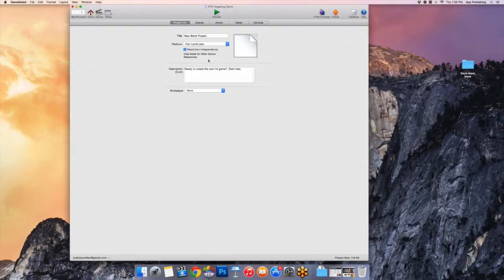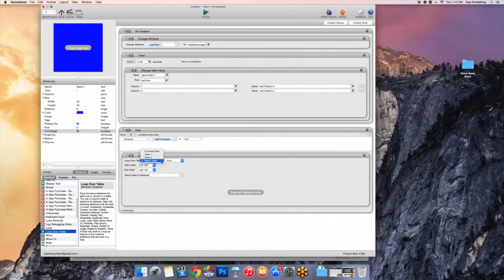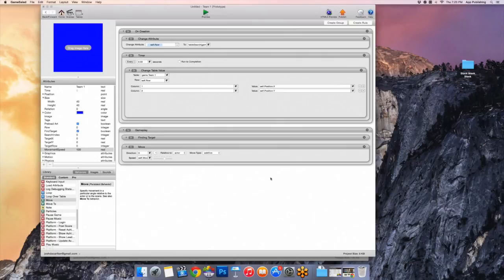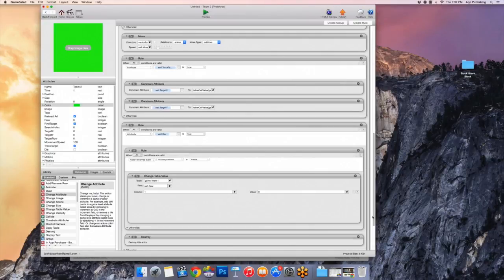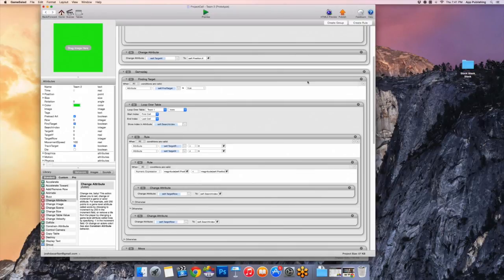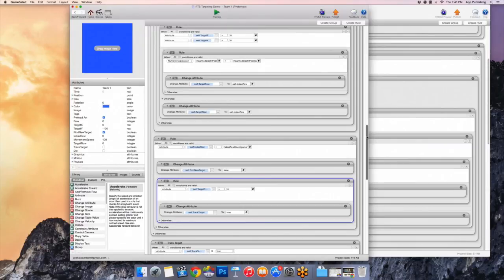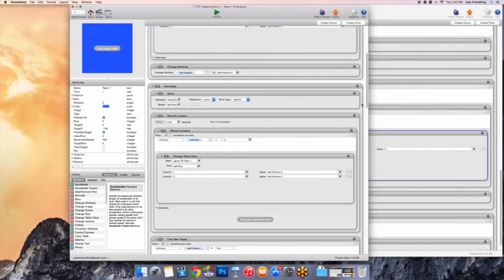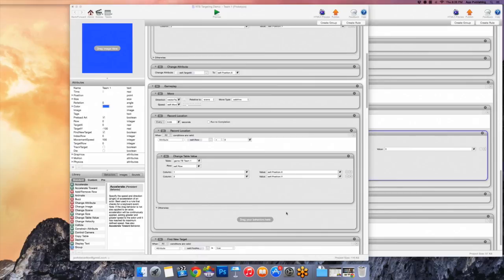Real Time Strategy Game Individual Tracking Mechanics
For our June 2015 monthly meetup, one of our users (PureEpicStudios) gives a presentation about Real Time Strategy Game Individual Tracking Mechanics!